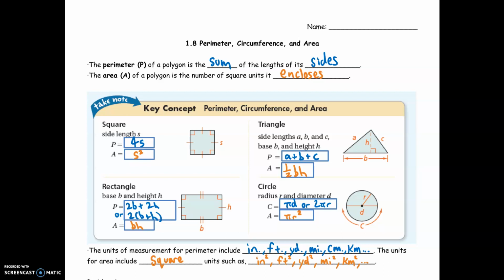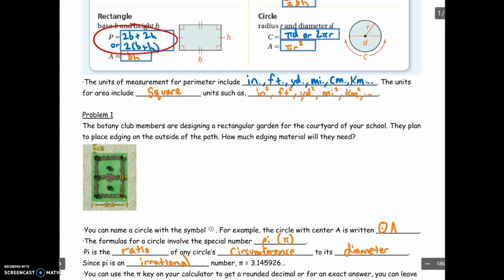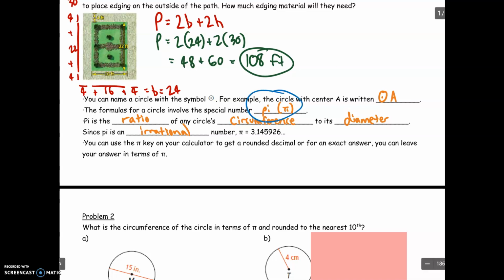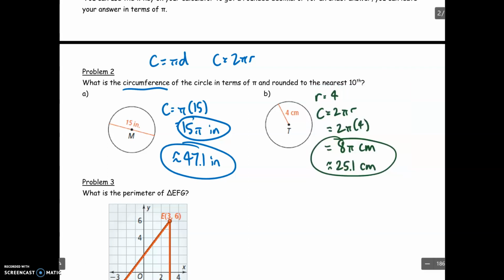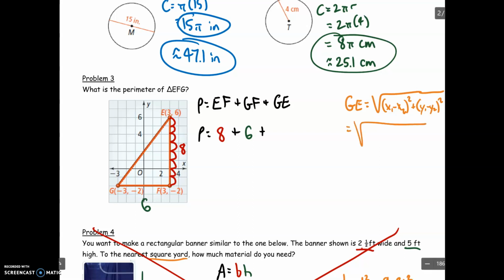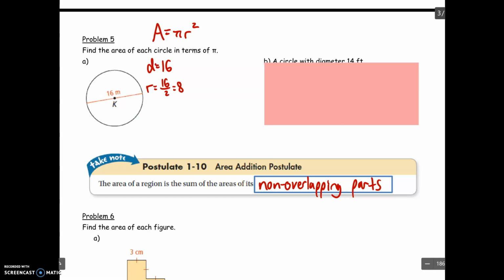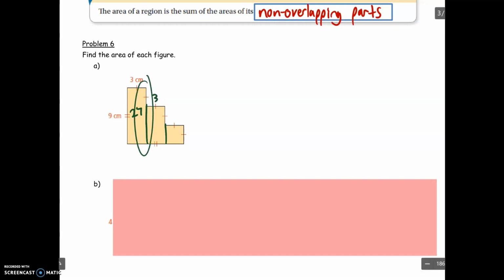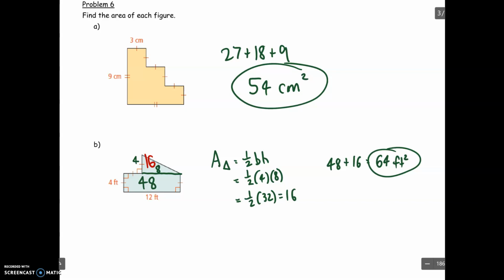Geometry 1.8: Perimeter, Circumference, and Area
Problem 1: Finding the perimeter of a rectangle 1:21
Problem 2: Finding circumference 4:19
Problem 3: Finding perimeter in the coordinate plane 6:30
Problem 5: Finding area of a circle 9:39
Problem 6: Finding area of an irregular shape 11:25